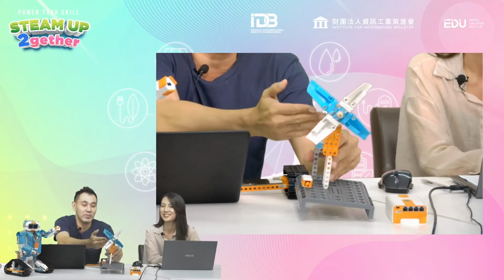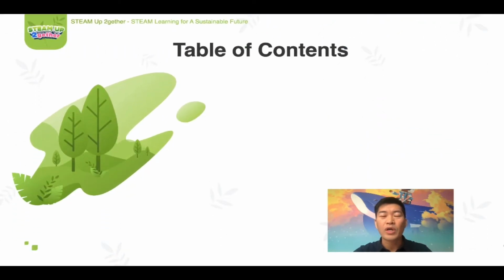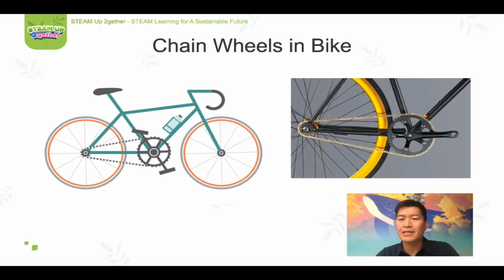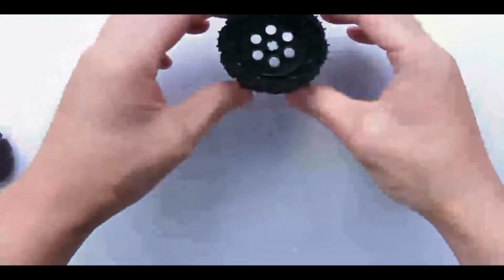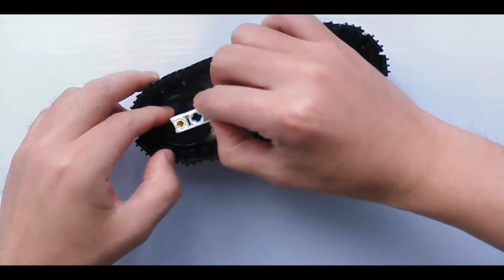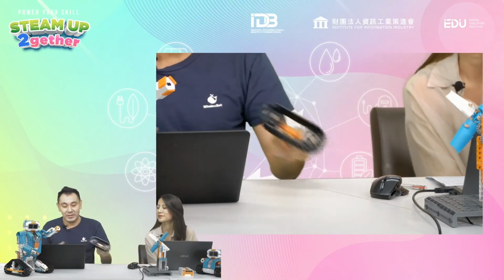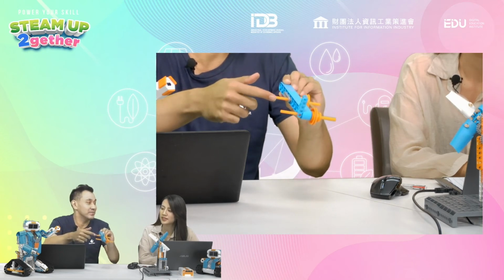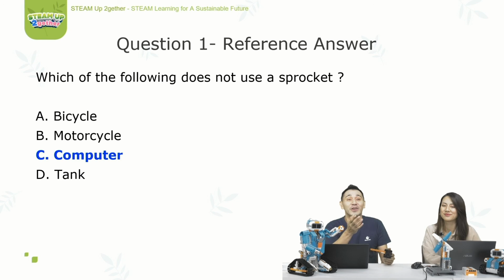Lesson 08 Part 1 - Sprocket Concept & Moving Walkway Coding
Topic: Coding Towards a Sustainable Future
Part 1 - Introduction to Sprocket (Chain Wheel)

Teacher: Ben Mo
Facilitator: Emily Tseng
Broadcast Date: Aug 6th, 2020